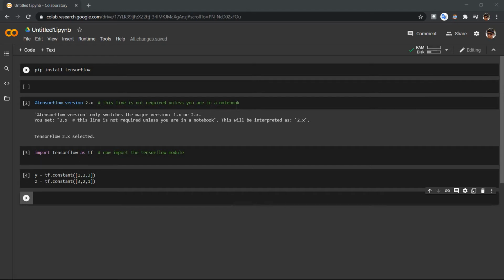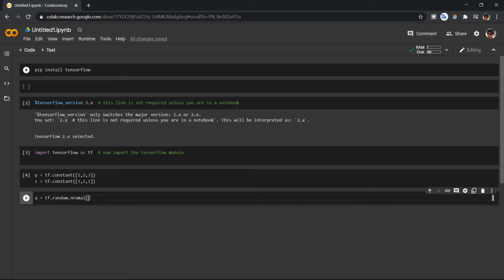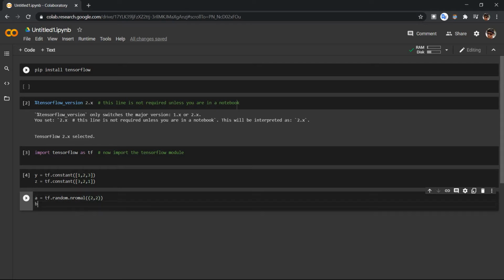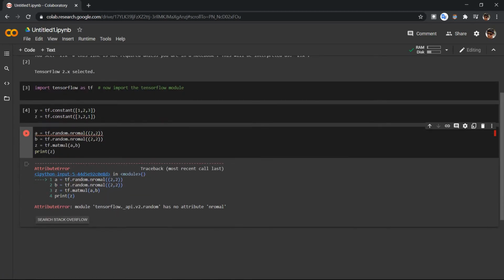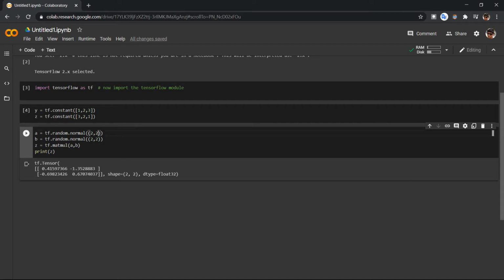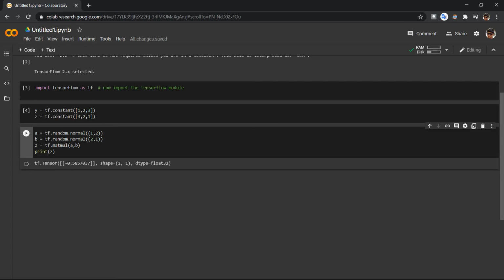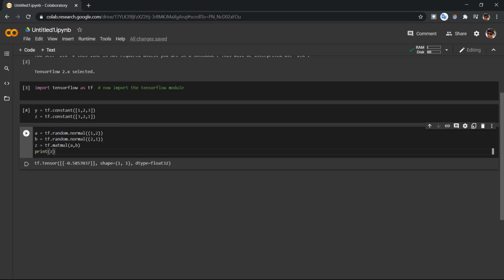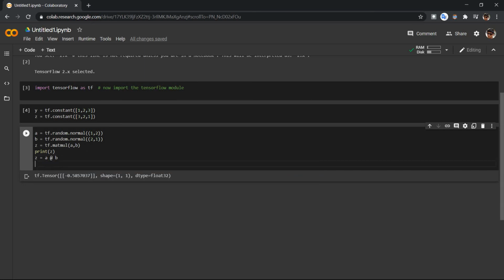How to Multiply Tensor Matrices - Matrix Multiplication in TensorFlow Basics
tensorflow music,
tensorflow mac m1,
tensorflow model training,
tensorflow m1 chip,
tensorflow neural network,
tensorflow nlp,
tensorflow neural network tutorial,
tensorflow natural language processing,
tensorflow numpy,
tensorflow number recognition,
tensorflow node js,
tensorflow nlp tutorial,
tensorflow object detection api,
tensorflow object detection api tutorial,
tensorflow on m1,
tensorflow overview,
tensorflow opencv,
tensorflow 2.o tutorial,
tensorflow probability,
tensorflow playground,
tensorflow python tutorial,
tensorflow prediction,
tensorflow pycharm,
tensorflow pytorch,
tensorflow quantum,
tensorflow q learning,
tensorflow quick tutorial,
tensorflow quantum tutorial,
tensorflow question answering,
tensorflow quantization,
tensorflow quick start,
tensorflow quantization aware training,
tensorflow raspberry pi,
tensorflow reinforcement learning,
tensorflow regression,
tensorflow rnn,
tensorflow recommendation system,
tensorflow raspberry pi 4,
tensorflow recommenders,
tensorflow react native,
r tensorflow example,
r tensorflow install,
r tensorflow tutorial,
r tensorflow gpu test,
r tensorflow 2,
tensorflow serving,
tensorflow stock prediction,
tensorflow swift,
tensorflow speech recognition,
tensorflow session,
tensorflow sentdex,
tensorflow save model,
tensorflow setup,
tensorflow tutorial stanford,
tensorflow tutorial python,
tensorflow text classification,
tensorflow time series forecasting,
tensorflow trading,
tensorflow transfer learning,
tensorflow tutorial 1,
tensorflow unity,
tensorflow use cases,
tensorflow uses,
tensorflow unsupervised learning,
tensorflow ubuntu 20.04,
tensorflow unet,
tensorflow use gpu,
tensorflow unreal engine 4,
unet tensorflow,
unet tensorflow tutorial,
tensorflow vs keras,
tensorflow vs scikit learn,
tensorflow vs pytorch vs keras,
tensorflow vs opencv,
tensorflow video object detection,
tensorflow vscode,
tensorflow visual studio,
tensorflow windows,
tensorflow what is,
tensorflow windows 10,
tensorflow with python,
tensorflow with amd gpu,
tensorflow walkthrough,
tensorflow with java,
tensorflow with pycharm,
tensorflow xla,
tensorflow xor,
tensorflow xgboost,
tensorflow xla gpu,
tensorflow xilinx,
tensorflow xla paper,
tensorflow xcode,
tensorflow xla cpu,
tensorflow 1.x tutorial,
tensorflow 2.x,
tensorflow yolo,
tensorflow yolov4,
tensorflow yolov3,
tensorflow yolo object detection,
tensorflow youtube,
tensorflow yolov5,
tensorflow yolov4 tflite,
tensorflow your cpu supports instructions,
python y tensorflow,
opencv vs tensorflow,
que es tensorflow y keras,
tensorflow zero to hero,
tensorflow zero to hero part 1,
tensorflow zero to hero nlp,
tensorflow zero tensor,
tensorflow zca whitening,
tensorflow zero initializer,
tensorflow zoneminder,
tensorflow zoo object detection,
tensorflow 0 gpu available,
tensorflow 0.11.0,
tensorflow 0.10.0,
tensorflow 0.12.0,
tensorflow 0 to hero,
tensorflow probability tensorflow 2.0,
tensorflow 1 tutorial,
tensorflow 101,
tensorflow 1 vs 2,
tensorflow 1.0 tutorial,
tensorflow 1 to 2,
tensorflow 1.14 install,
tensorflow 1.15 tutorial,
difference between tensorflow 1 and 2,
tensorflow 1,
convert tensorflow 1 to 2,
tensorflow 2.0 教程,
tensorflow 2.0 object detection,
tensorflow 2.4,
tensorflow 2 object detection api,
tensorflow 2,
tensorflow2 object detection,
reinforcement learning tensorflow 2,
pytorch vs tensorflow 2,
install tensorflow 2,
bert tensorflow 2,
tensorflow 2 gpu,
tensorflow 3090,
tensorflow 3d,
tensorflow 3.9,
tensorflow 3080,
tensorflow 3d convolution,
tensorflow 3d cnn,
tensorflow 3d object detection,
tensorflow 32 bit python,
pydroid 3 tensorflow,
gpt 3 tensorflow,
tensorflow raspberry pi 3 tutorial,
tensorflow 3,
tensorflow part 3,
raspberry pi 4 tensorflow install,
raspberry pi 4 tensorflow,
unreal engine 4 tensorflow,
tensorflow 5 minutes,
tensorflow 5700 xt,
tensorflow gta 5,
rx 580 tensorflow,
tensorflow gpu in 5 minutes,
gta 5 tensorflow,
tensorflow in 5 minutes,
tensorflow 6 hours,
tensorflow 6800xt,
tensorflow 64 bit python,
tensorflow 7 hours,
tensorflow install windows 7,
tensorflow on windows 7,
tensorflow in 7 hours,
tensorflow 8 bit quantization,
tensorflow 8nv,
tensorflow 8 bit